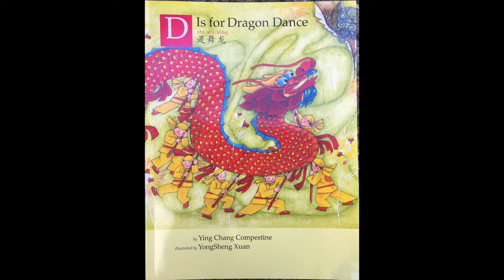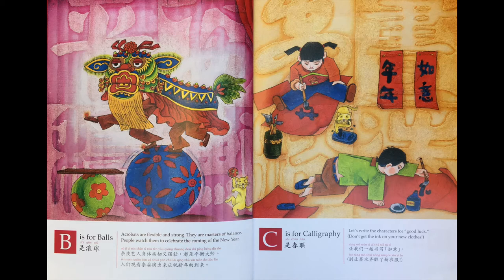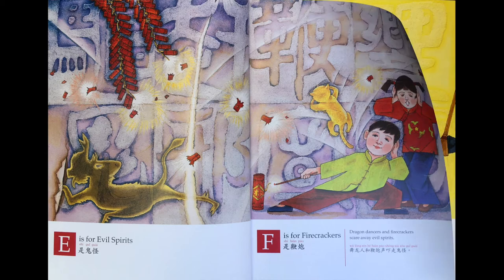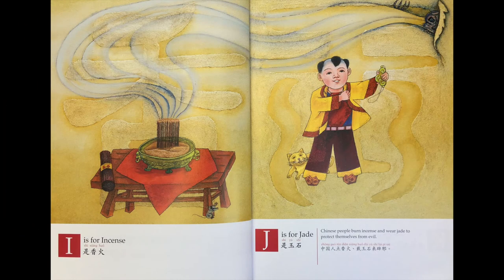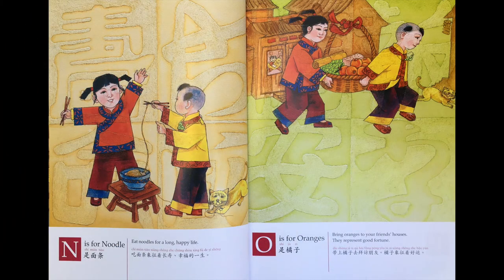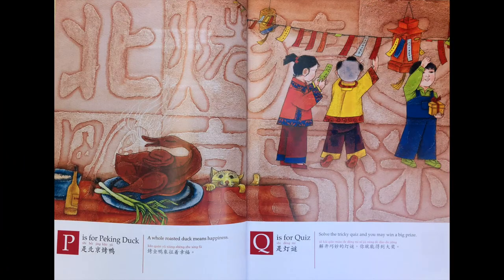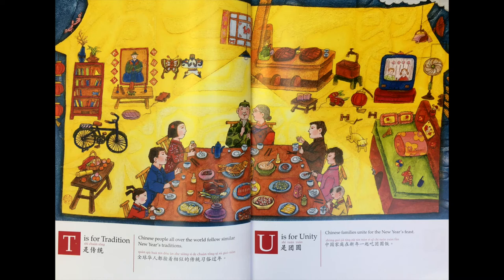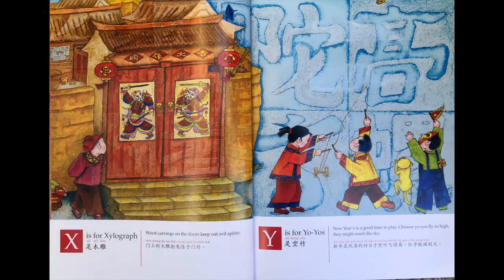Read Aloud "D is for Dragon Dance" (Read in Mandarin)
Title: D is for Dragon Dance (Read in Mandarin)
Author: Ying Chang Compestine
Illustrator: YongSheng Xuan
(Guess Reader: Andy C.)